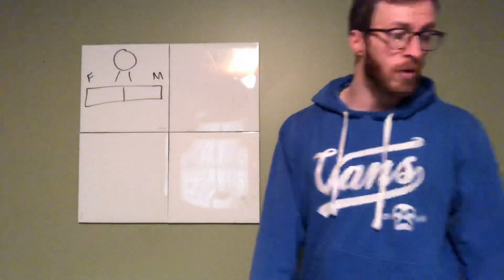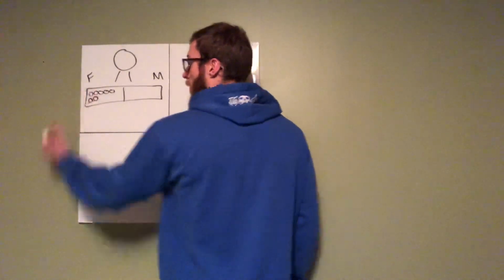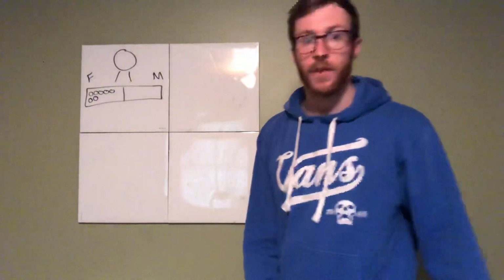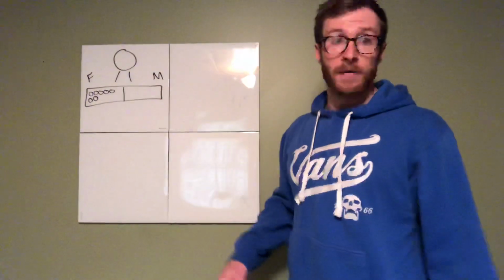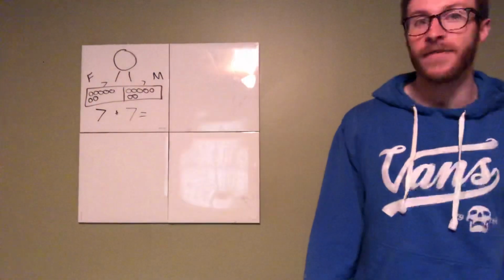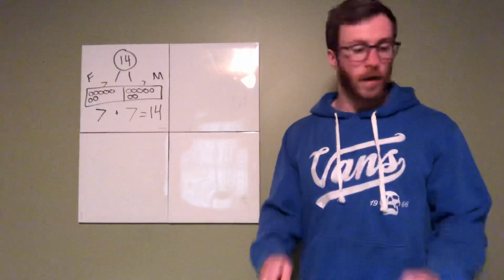Module 4 Lesson 26 Warm-up